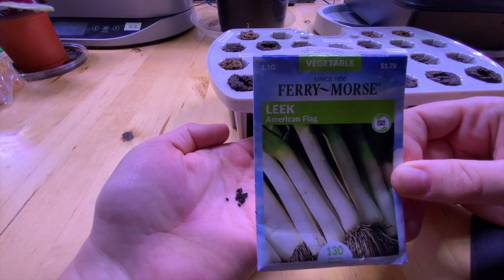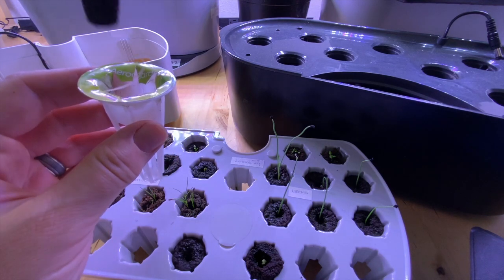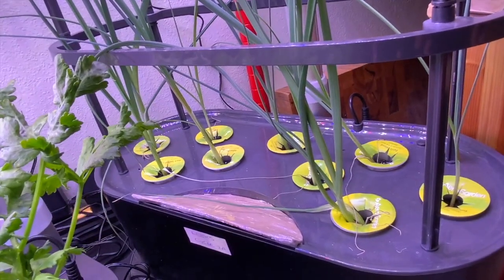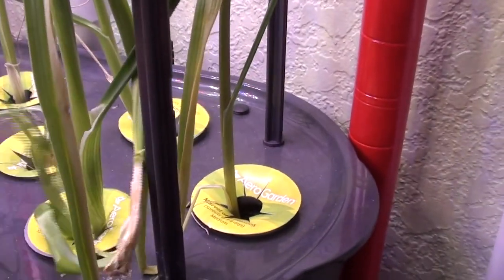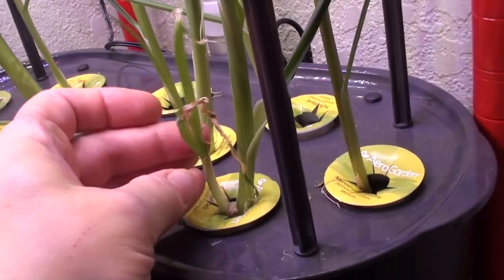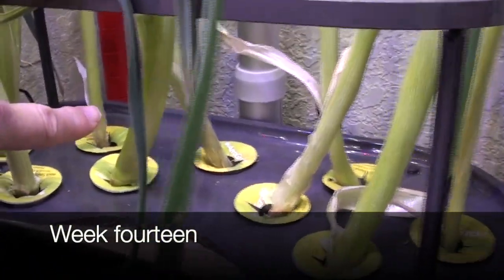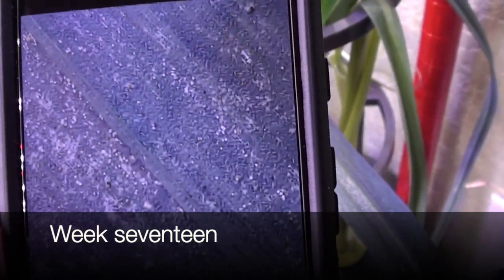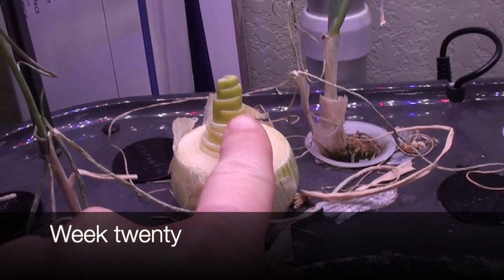Are leeks just a unitasker in the Aerogarden? - Grow lapse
Welcome to the Aerogarden Homestead. I grew leeks over the winter and it was really fun watching them grow. I feel like I learned a lot about how leeks grow and what I can do next time to improve the quality of leek.

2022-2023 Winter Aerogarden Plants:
- Spacemaster bush cucumber
- Royal burgandy bush bean
- Joe E. Parker pepper
- Pretty and sweet pepper
- Glow mini bell pepper
- Cornito rosso snacking pepper
- Evergreen bunching onion
- American flag leek
- Dwarf blue curled kale
- Bloomsdale long standing spinach
- Red jewel red cabbage
- White stem bok choy
- Buttercrunch lettuce
- Red and green salad bowl lettuces
- Grand rapids lettuce
- Bronze mini romaine lettuce
- Black seeded simpson lettuce
- Parris Island lettuce
- Aspabroc baby broccoli